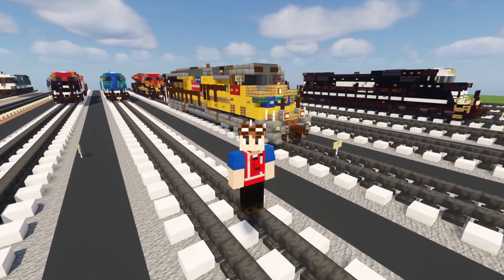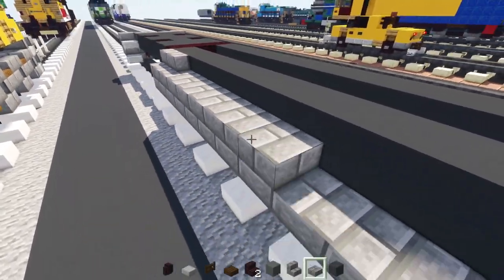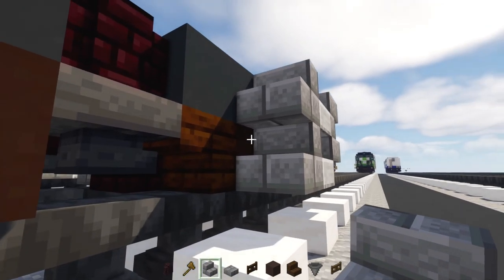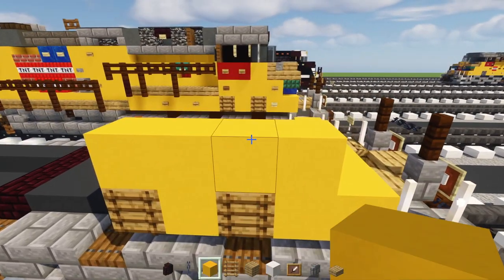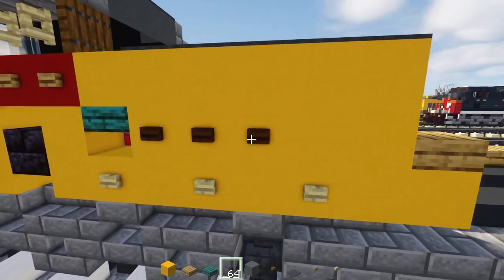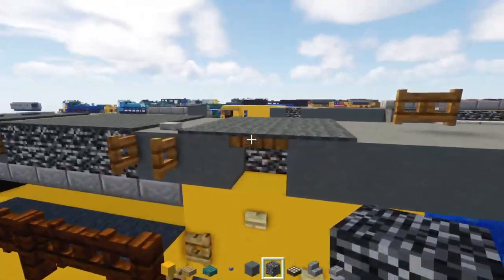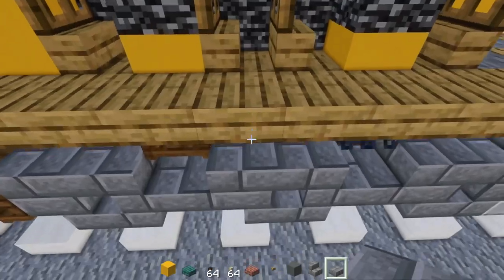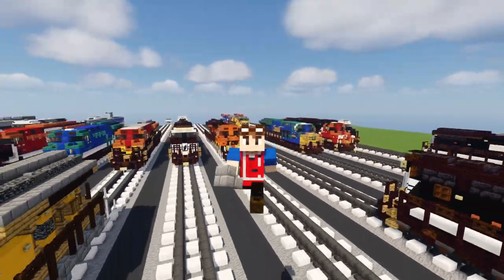Minecraft Union Pacific ET44 C45AH GEVO Tutorial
How to make a Minecraft Union Pacific ET44AH C45AH Tier 4 GEVO diesel locomotive. New bed headlight design. Based on UP 2689 (angled exhaust)